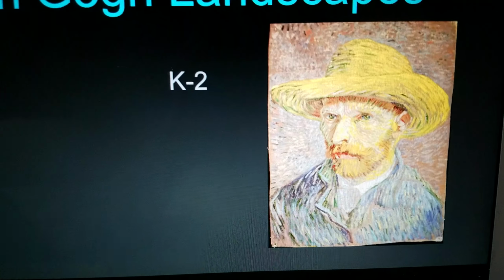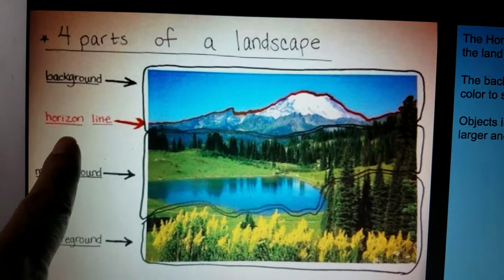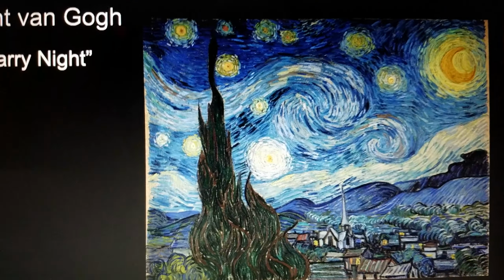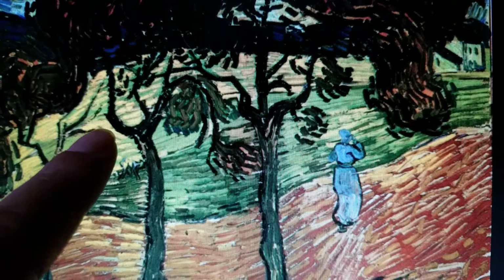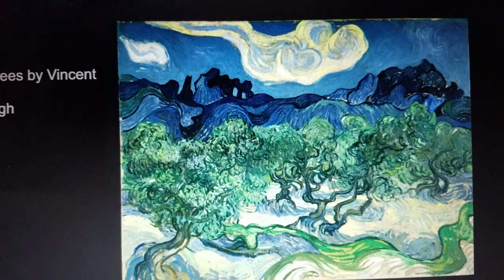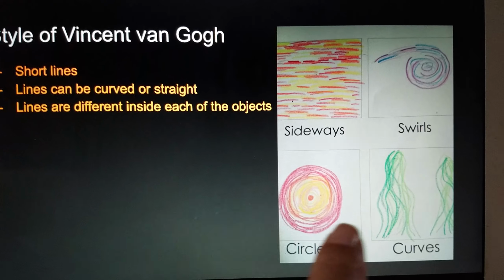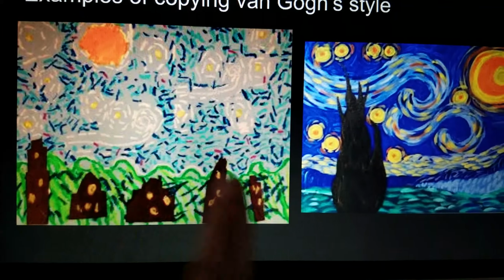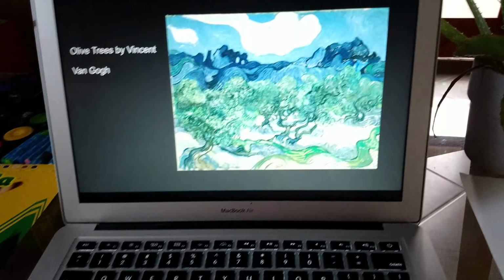Miravalles Week 6 van Gogh Landscapes